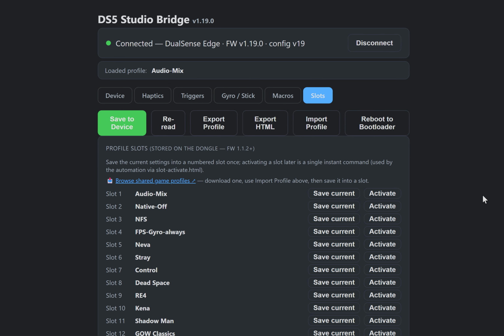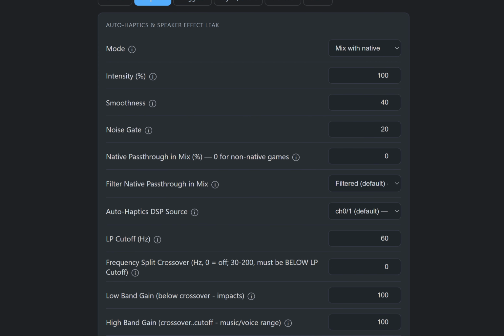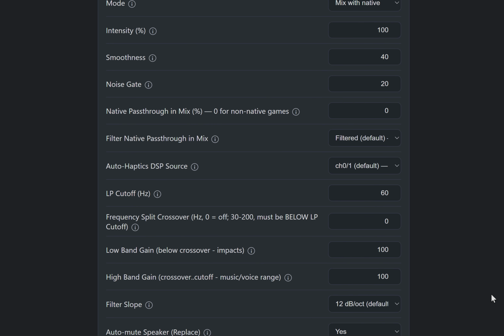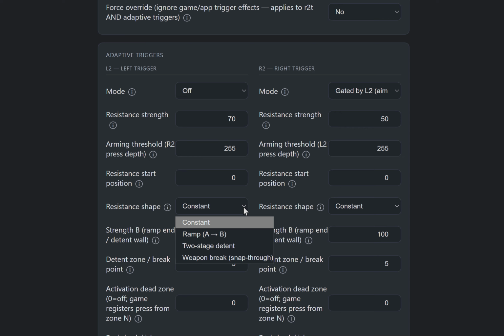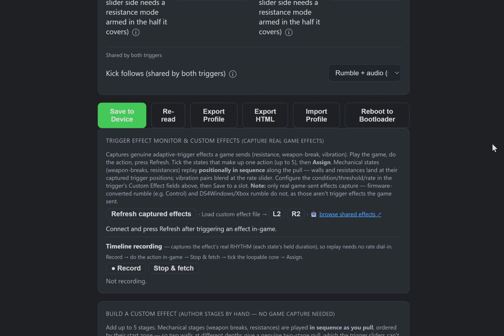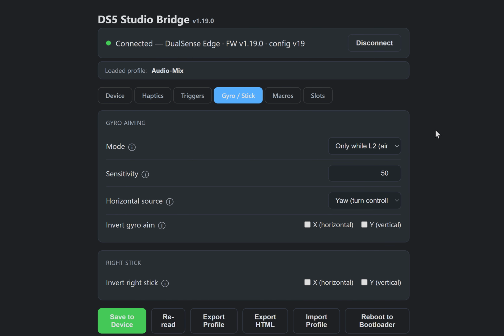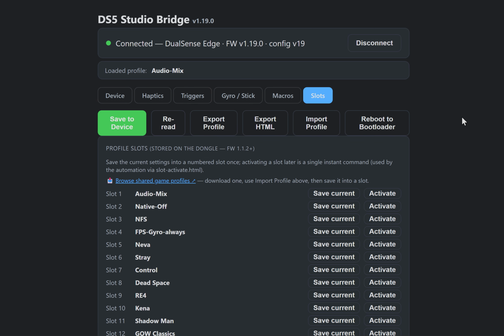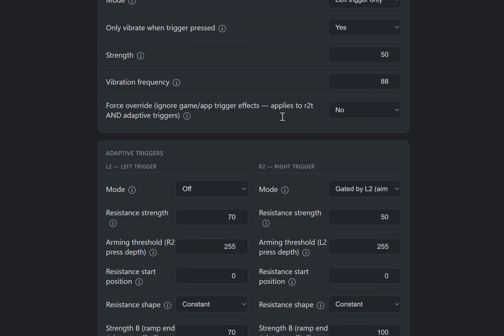DS5Dongle-Studio - Overview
For users of DS5Dongle for wireless connection of Dualsense controller to PC with full haptics support.
Thanks to Awalol for the initial project development!